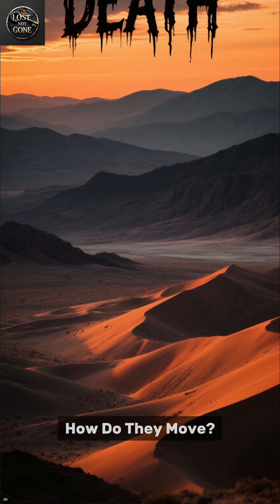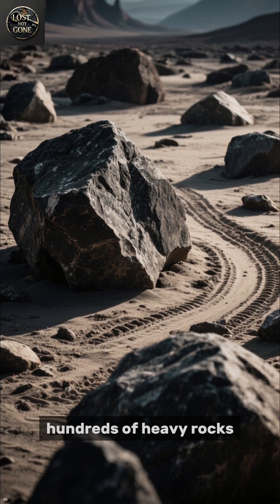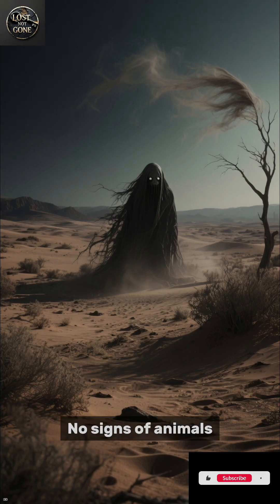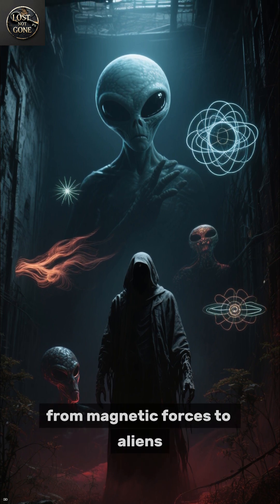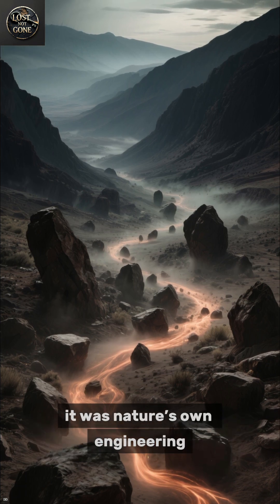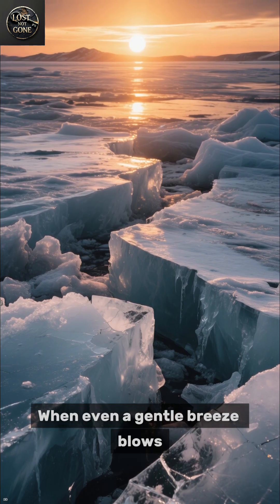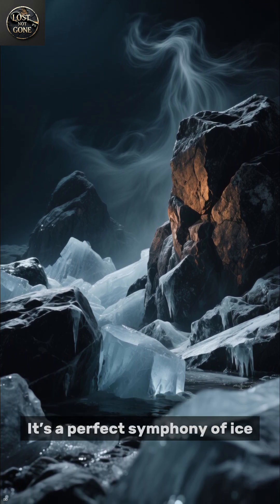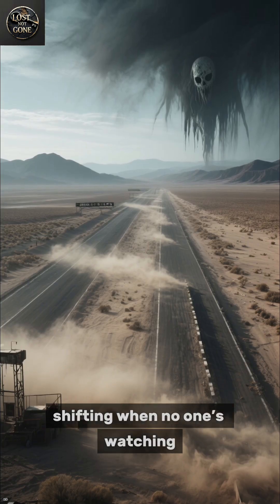The Mystery of Death Valley’s Moving Stones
In California’s Death Valley, massive stones move across dry lake beds, leaving long tracks behind. Scientists now know how—but the phenomenon remains awe-inspiring.